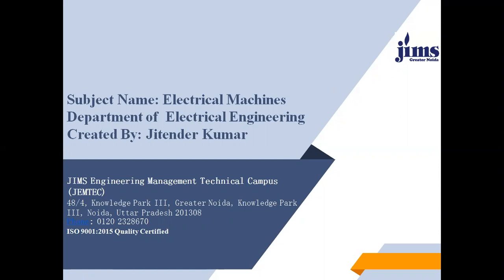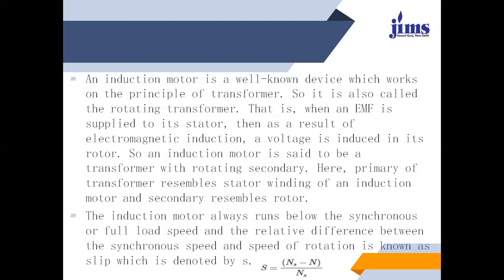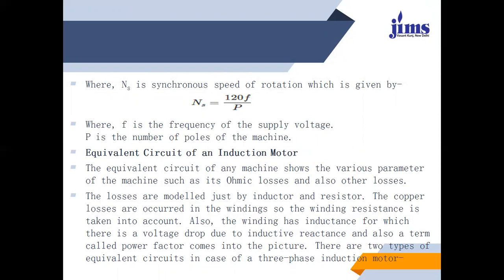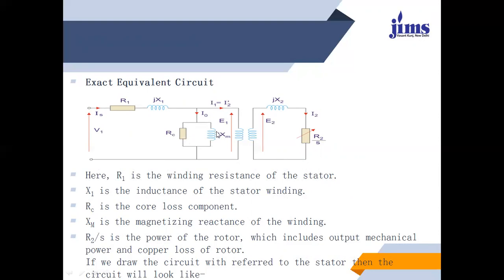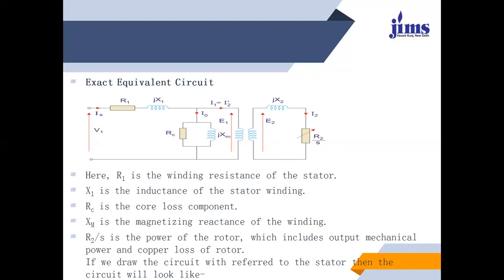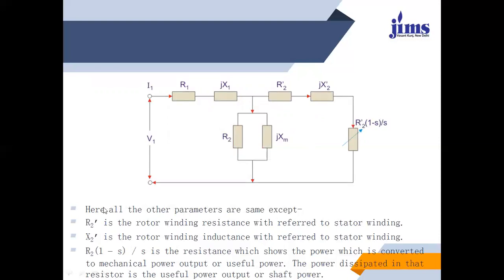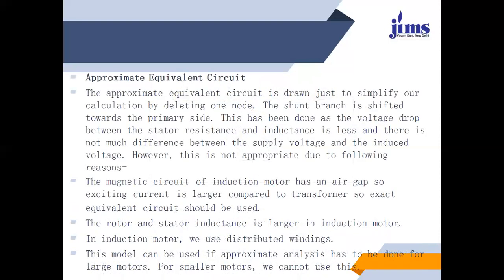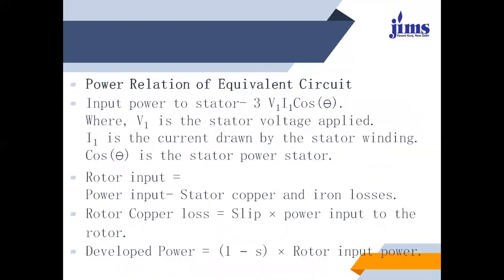JK EM ETME209 Lecture 16